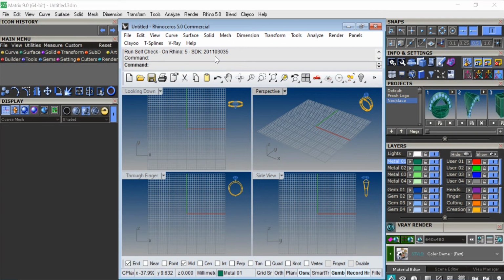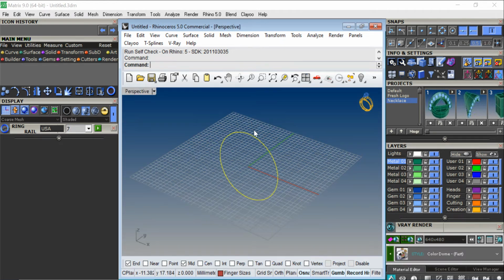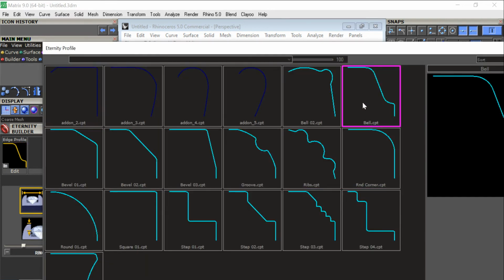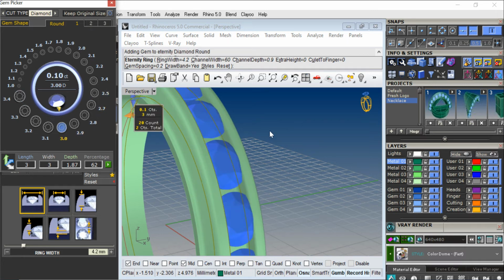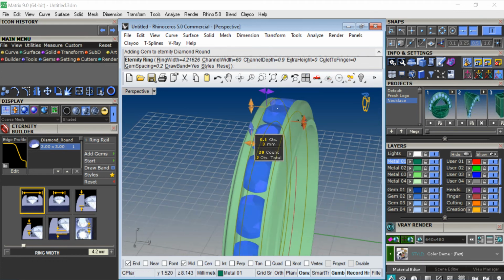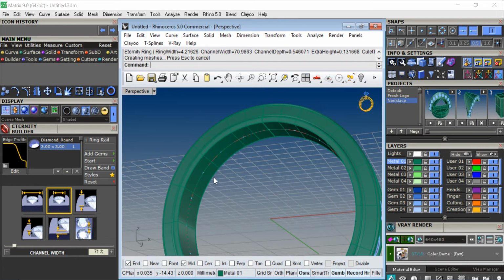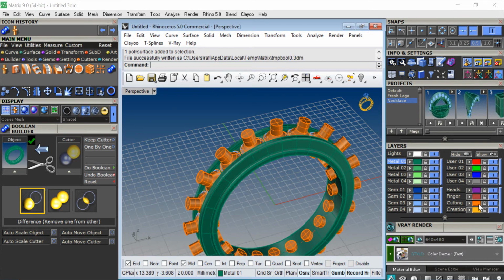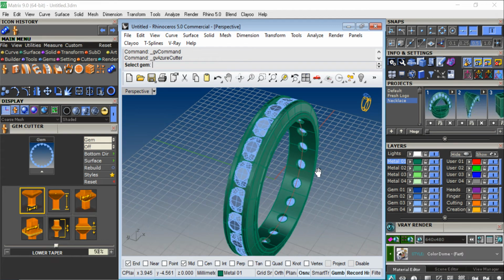Eternity Band designing using Matrix, Rhino jewelry designing, stone cutting, simple band designs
Jewelry designing using Matrix and Rhino simple and easy good for beginners, amazing way to make jewelry designs using Matrix software.model making using Marix